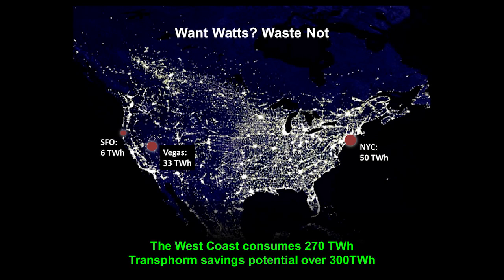Technology Pioneer 2013 - Umesh Mishra (Transphorm)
Umesh Mishra, CEO and Co-Founder of Transphorm, World Economic Forum Technology Pioneer 2013